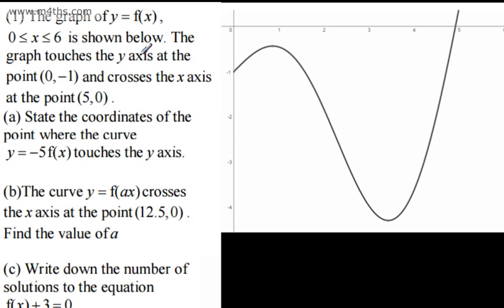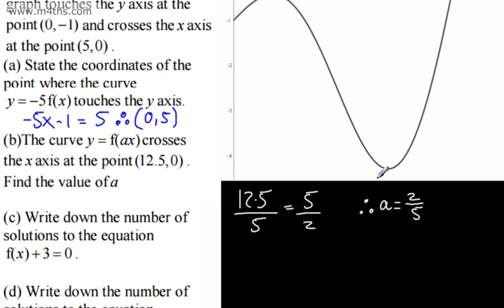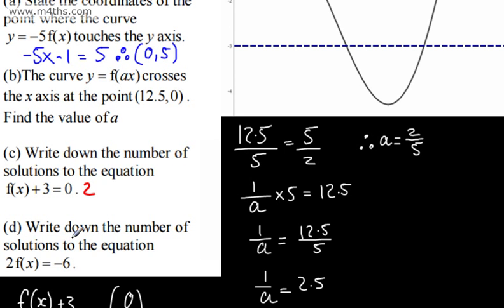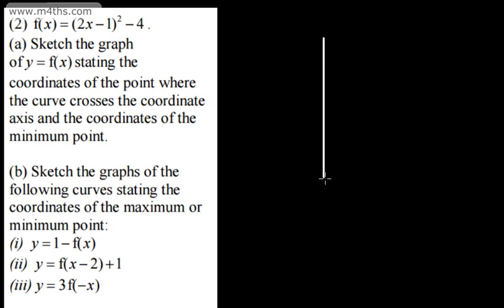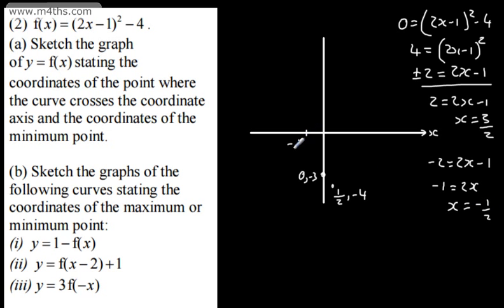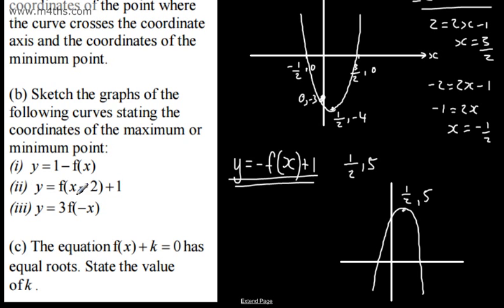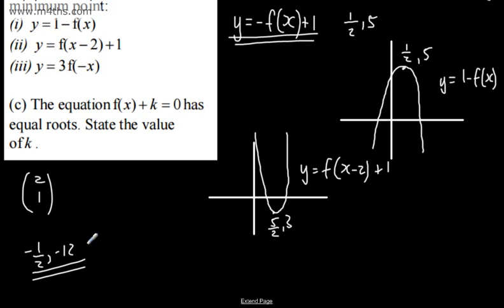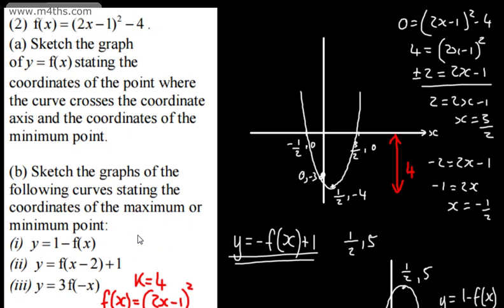Core 1 - Curve Sketching 4 - Exam Style Questions 1 (AS and A level Maths